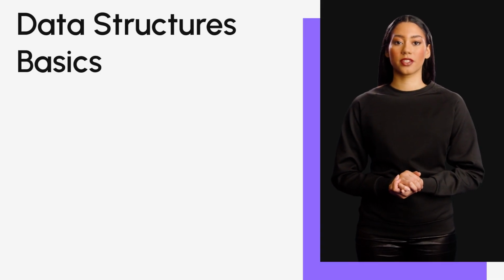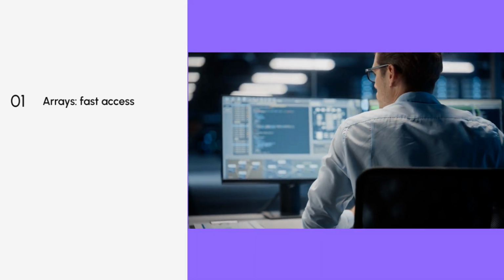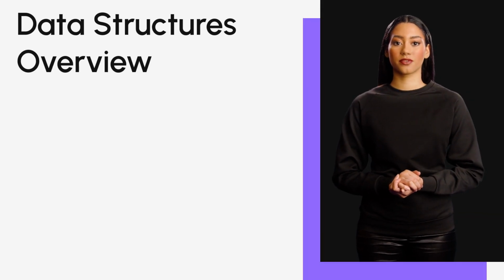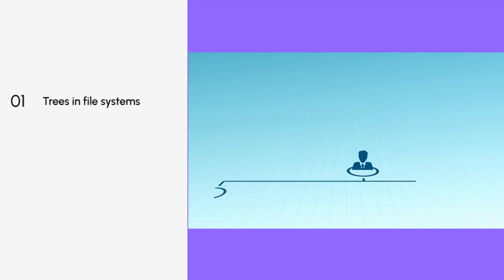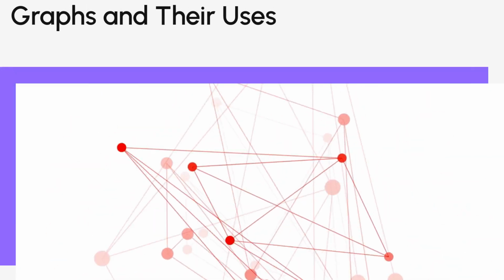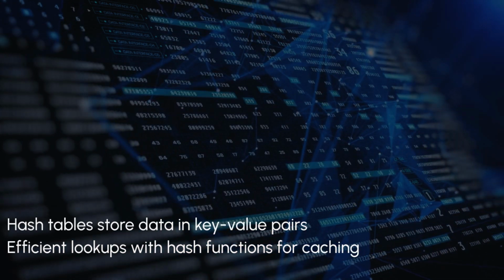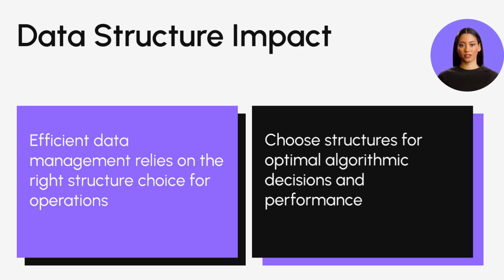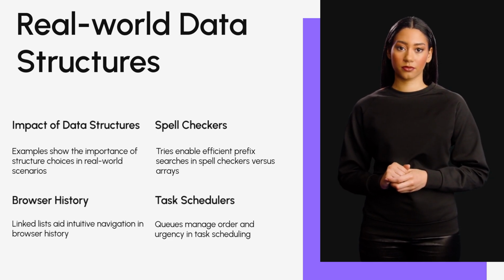LO1 Algorithms and Data Structures